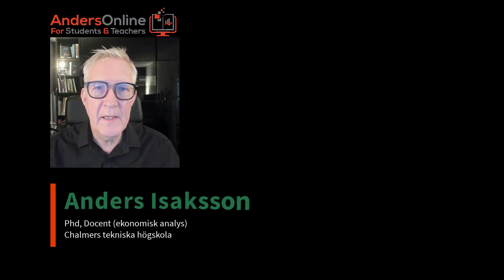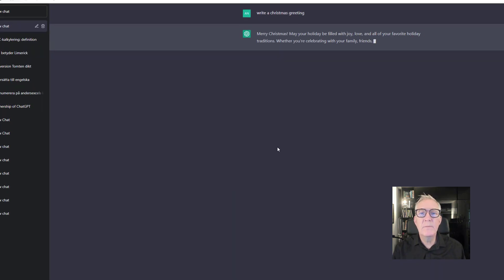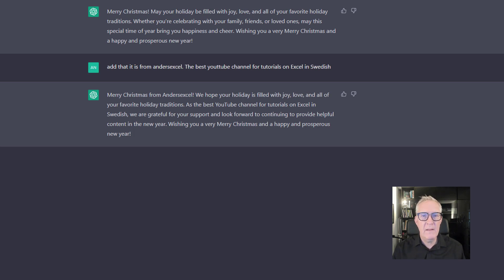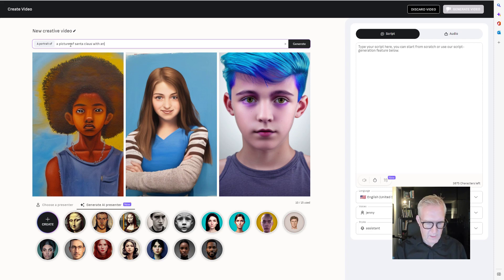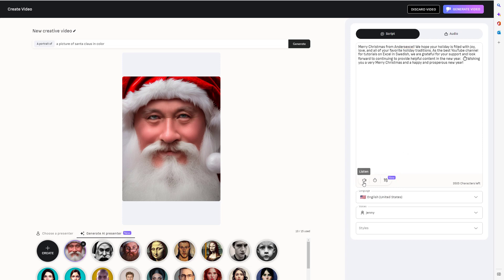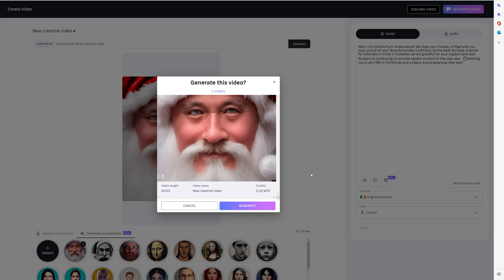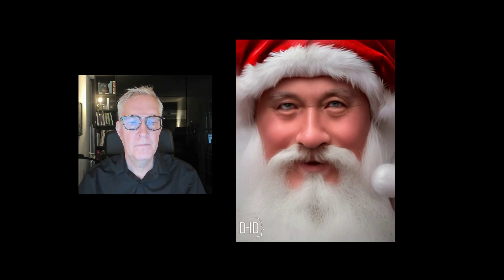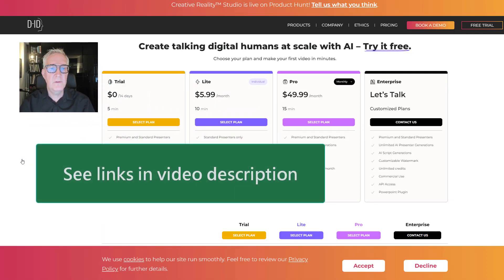Making a speaking Santa with AI: Step by step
Combining ChatGPT and Creative Reality Studios DI-D software I create a speaking Santa Claus. I start with Chat GPT and create a manuscript. In DI-D I first create an animated AI presenter in the form of Santa Claus and then I add the manuscript and use the inbuilt text-to-speak software to make Santa Claus come to life.
Links to my resources:
Also: Read my blogpost on ChatGPT and its effects on higher education

Timestamps:
00:00 – Introduction
00:53 – Using ChatGPT to write a video script
02:21 – Using Di-D to create an animated AI Santa that speaks the script
06:06 – Watch the finished product: A Santa wishing merry Christmas from AndersExcel